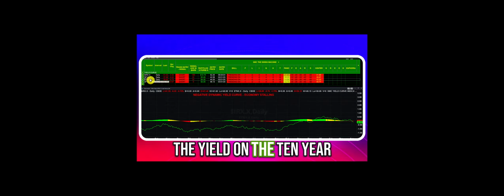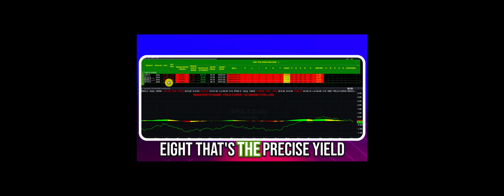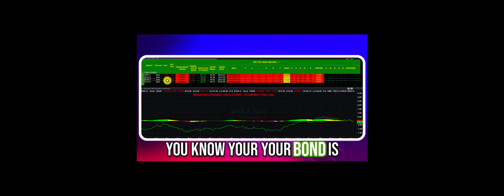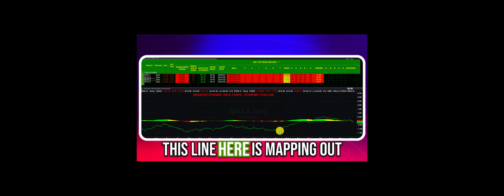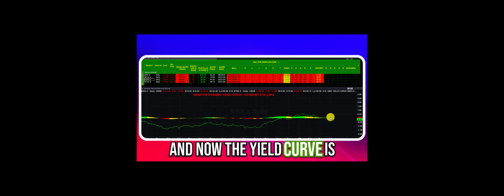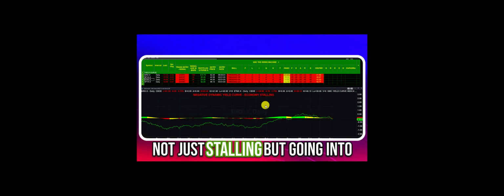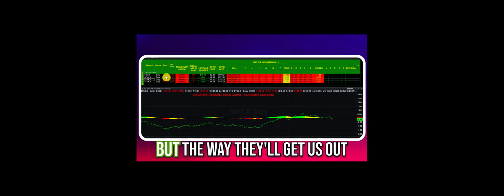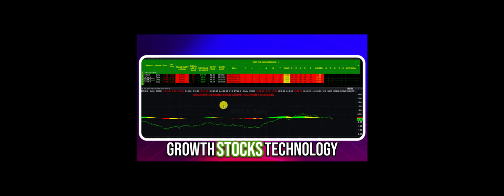Next move - Fed will be cutting short term rates................ April 6 2025